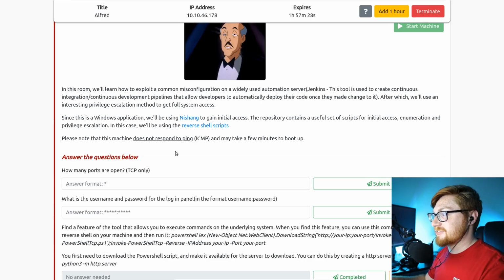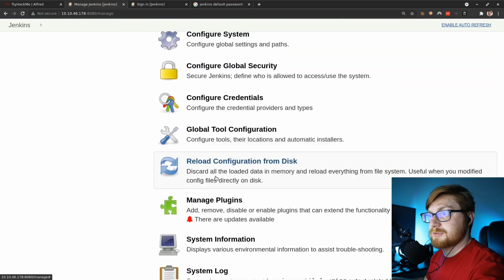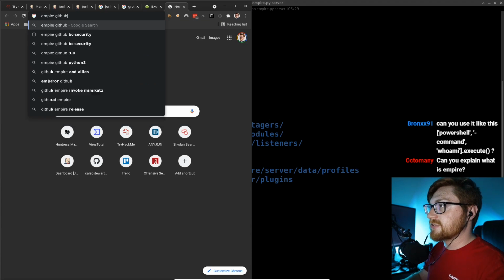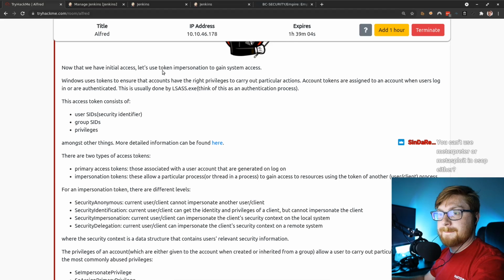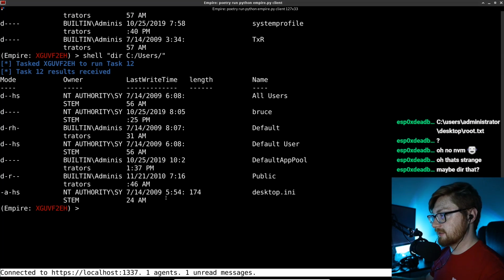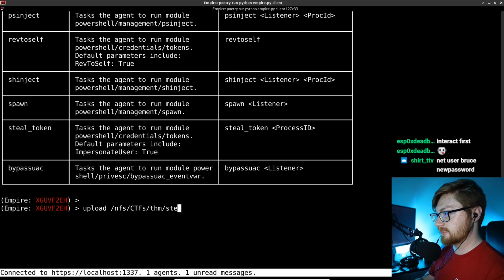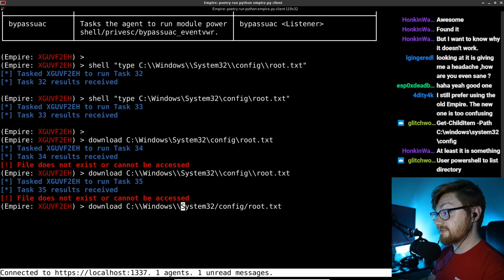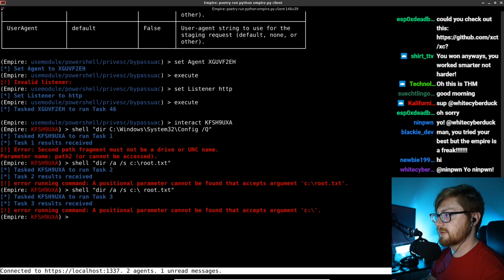VOD - TryHackMe! Alfred with Empire